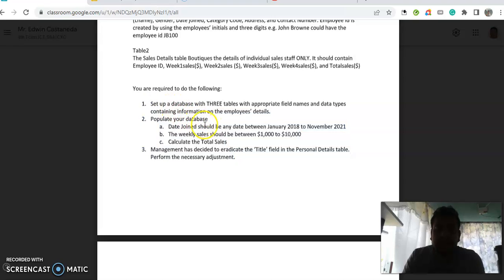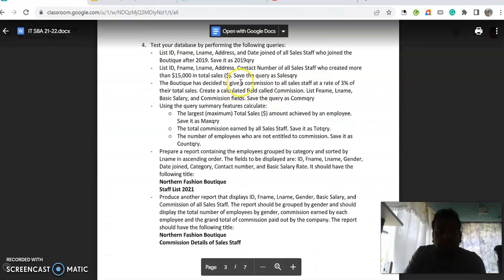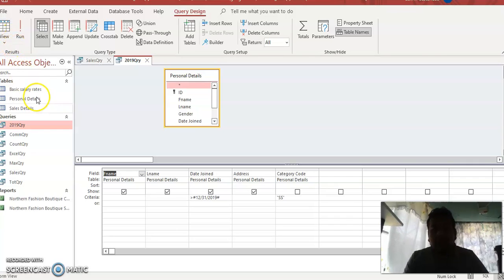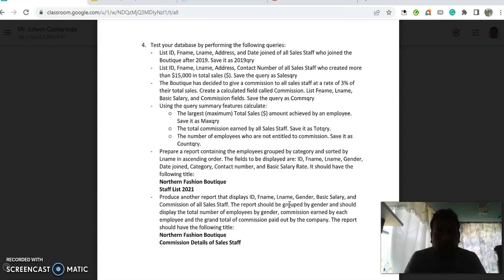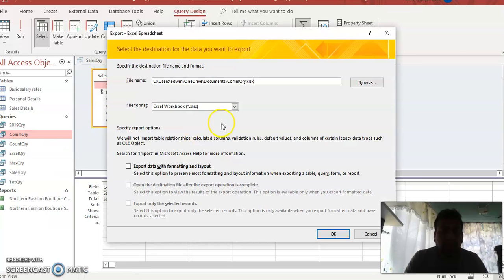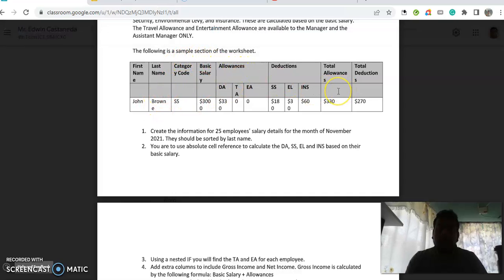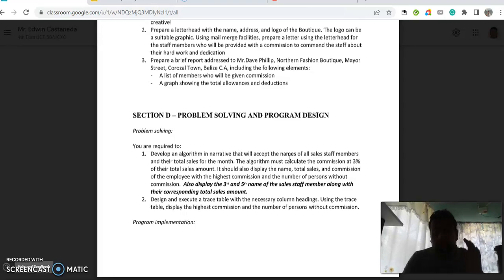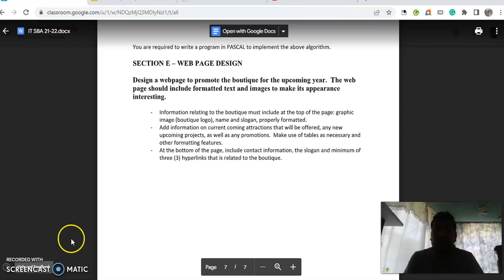SBA Recording pt2